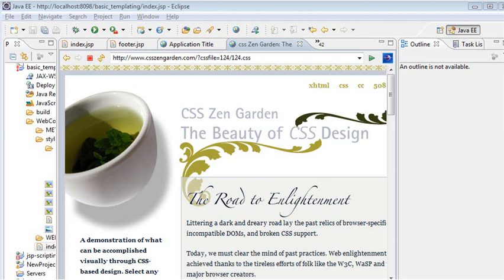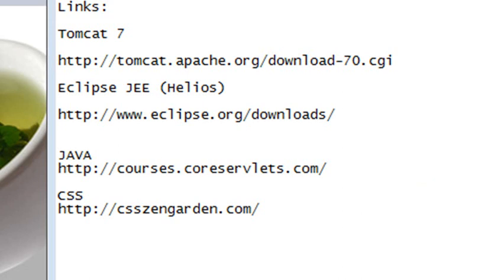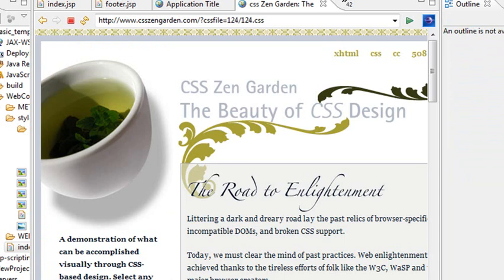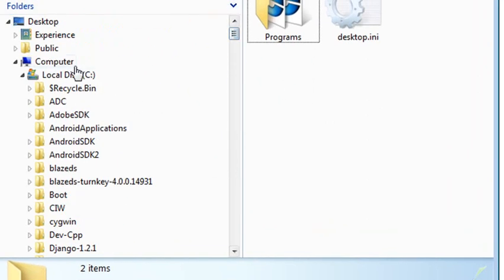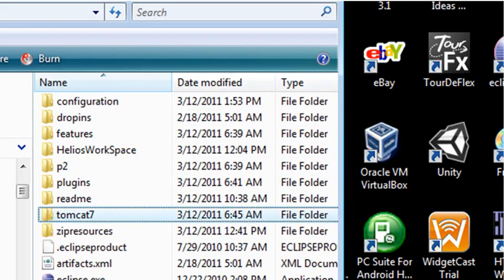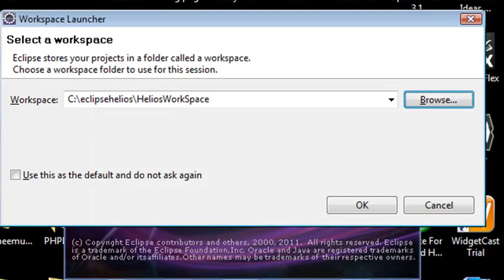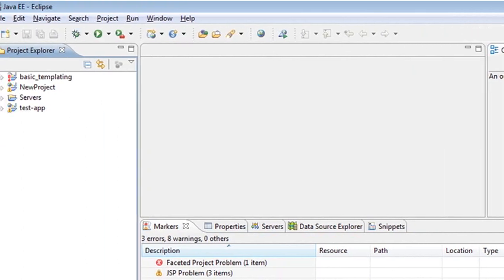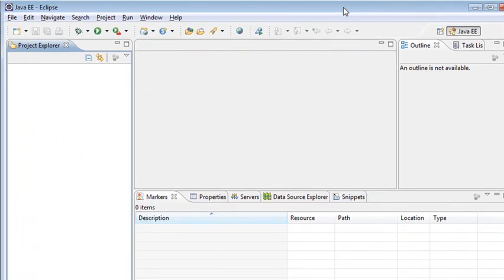Java Programming 36 Setting up Servlets in Eclipse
In this tutorial you learn how to set up Eclipse to run Servlets.